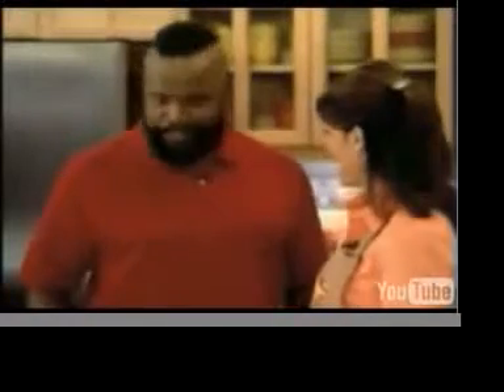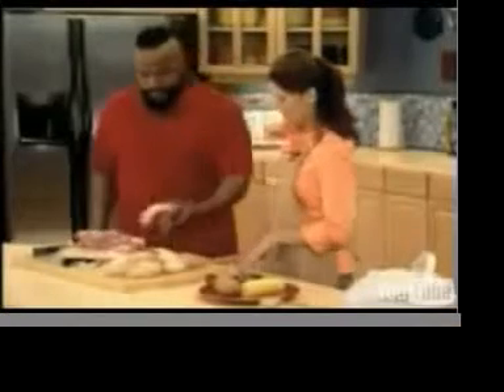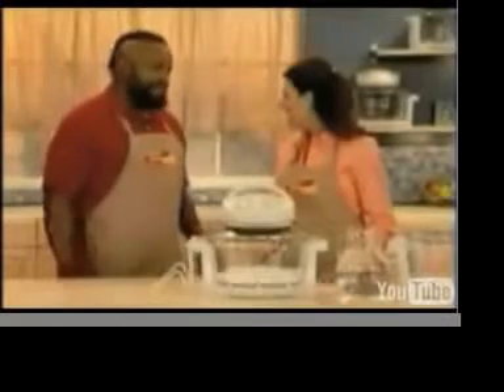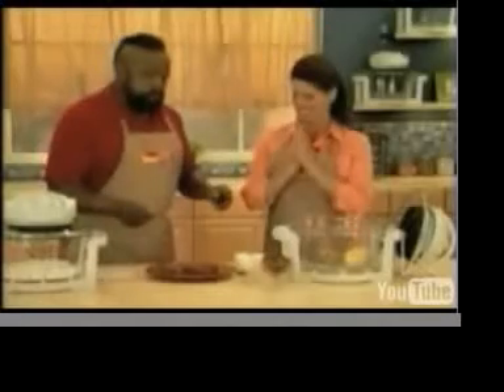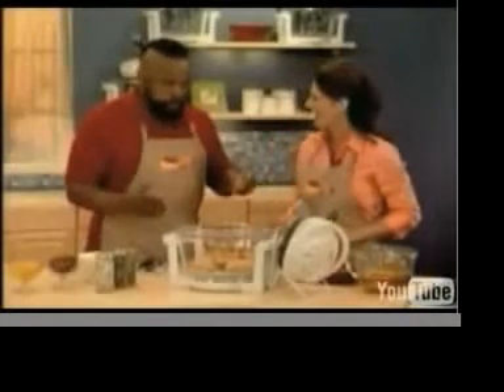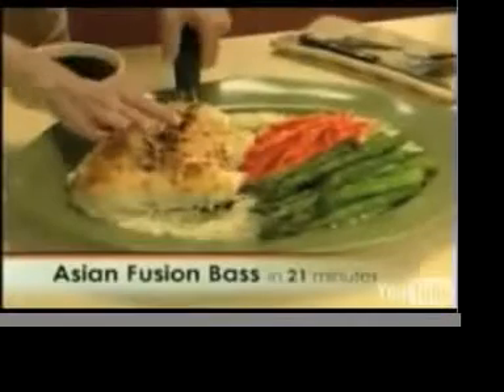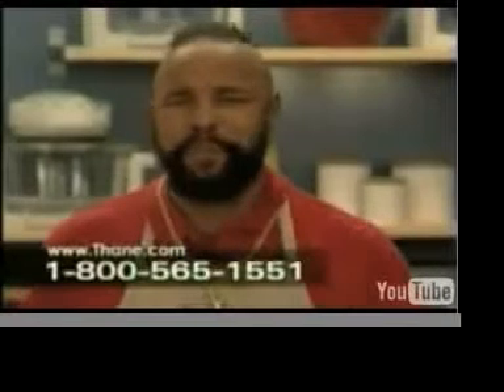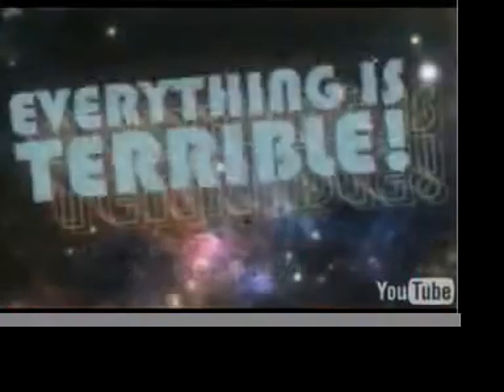Flavorwave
Created for Sophia Serghi's MUSC 365 Film Scoring class (Spring 09' ) at the College of William and Mary.

The assignment was to score a commercial. Obviously, I took some toungue-in-cheek creative liberties with the assignment. My objective was to use evolving guitar chords to create responsive ambient textures that would accent Mr. T's excitement, surprise, and elation.

Music and Video were produced using Ableton Live.